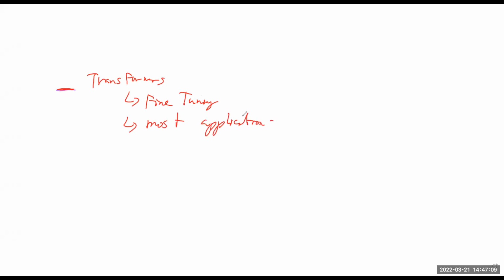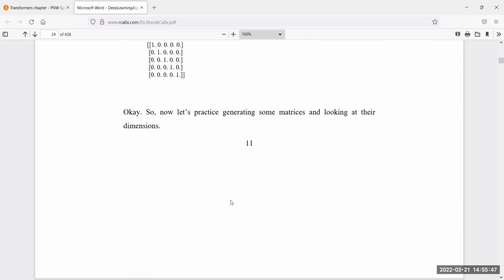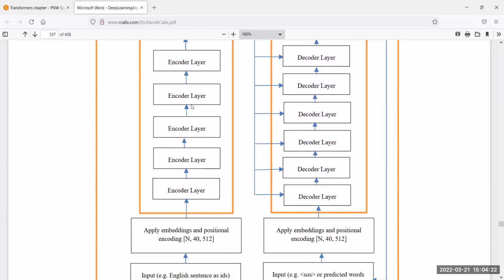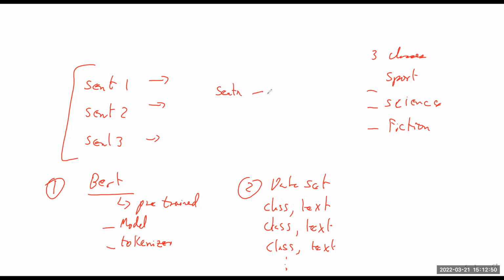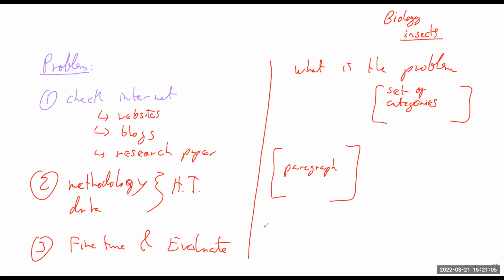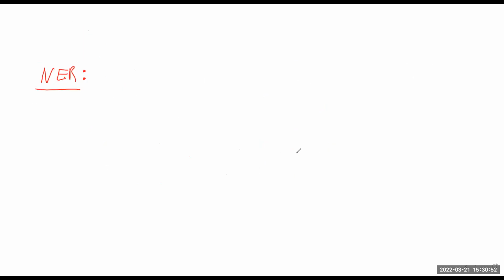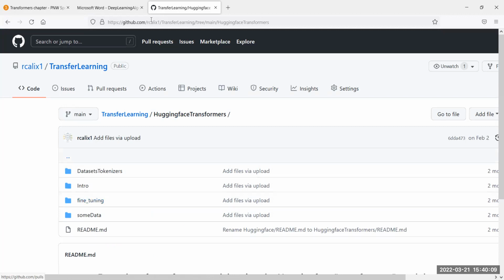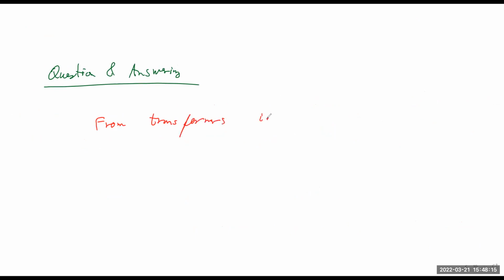Transfer Learning - NLP Applications of Transformers: Sequence and Token Classification